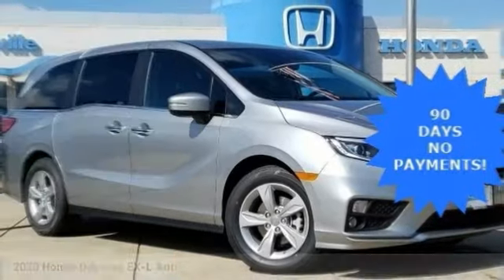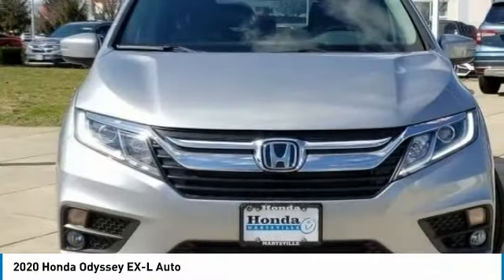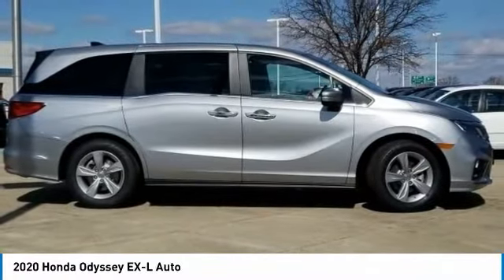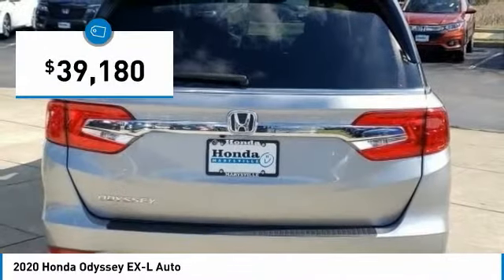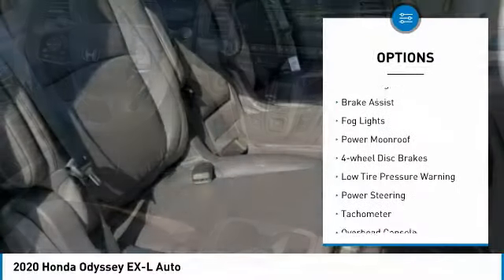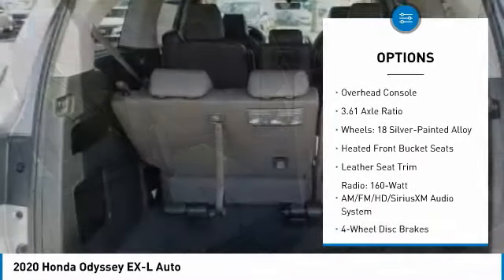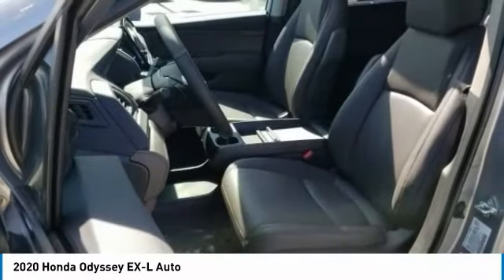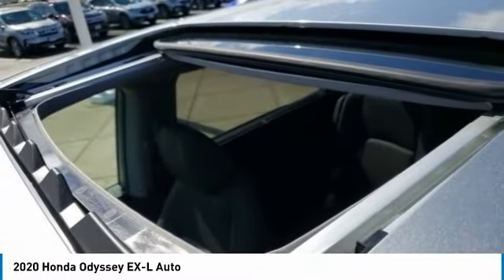2020 Honda Odyssey Marysville, Dublin, Delaware, Worthington, Marion, OH LB053650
Silver New 2020 Honda Odyssey available in Marysville, Ohio at
2020 HONDA ODYSSEY Marysville, OH
Stock# LB053650

Honda Marysville
640 colemans Crossing Blvd

*DESIRABLE FEATURES:* REMOTE START, BACKUP CAMERA, APPLE CARPLAY, MOONROOF, ANDROID AUTO, HEATED SEATING, BLUETOOTH, LEATHER, LANE DEPARTURE WARNING, POWER LIFT GATE, 3RD ROW SEAT, HOMELINK, TINTED GLASS, KEYLESS ENTRY, POWER SLIDING DOORS, BLIND SPOT MONITORING, FOG LIGHTS, MULTI-ZONE AC.

*TECHNOLOGY FEATURES:* This Honda Odyssey Includes Keyless Start, Steering Wheel Audio Controls, Satellite Radio, Anti Theft System, Auxiliary Audio Input, Memory Seats, Digital Media Storage, Memory Mirrors, AM/FM Stereo, HD Radio, Adaptive Cruise Control, Garage Door Opener, MP3 Compatible Radio

*STOCK# LB053650 * Honda Marysville has this 2020 Honda Odyssey EX-L Auto ready for sale today with an additional *92 Other Odysseys Like This In Stock!* Don't forget Honda Marysville WILL BUY OR TRADE FOR YOUR VEHICLE, MOTORCYCLE and/or ATV!

Honda Marysville serves Marysville, Dublin, Urbana, Lima, Delaware, Marion, OH. You can also visit us at, 640 Coleman's Blvd Marysville OH, 43040 to check it out in person!

This Honda Odyssey comes Factory equipped with an impressive 3.50 engine, and automatic transmission.

*EXTERIOR OPTIONS:* Aluminum Wheels, Privacy Glass, Fourth Passenger Door, Power Fourth Passenger Door, Auto Headlamp, Spoiler / Ground Effects